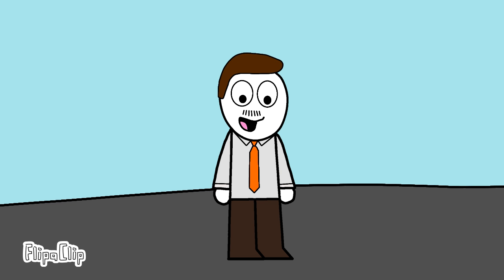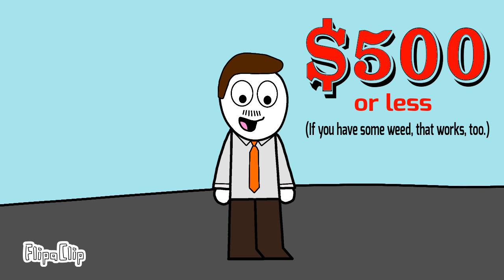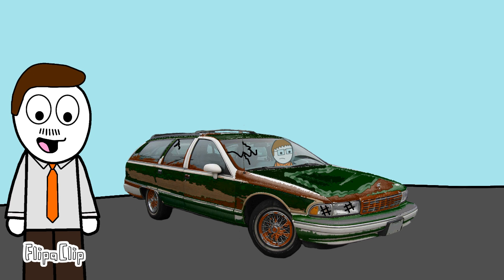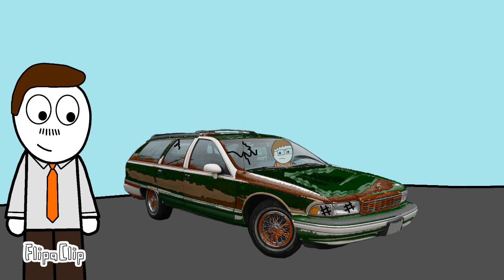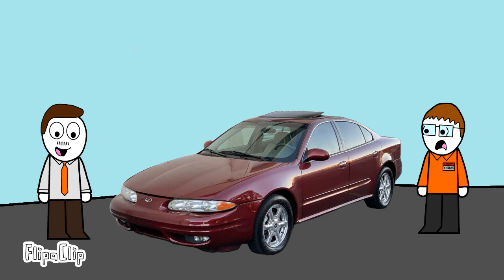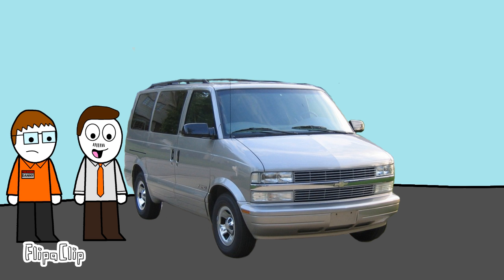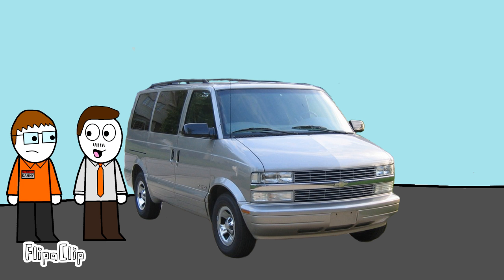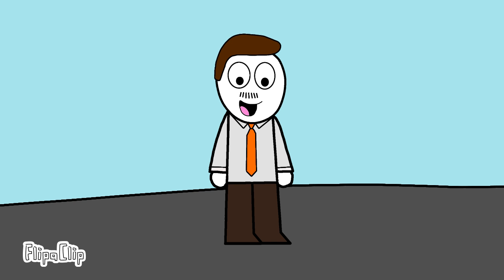Arnie's Overused Cars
In this video, Arnie, the drunk car salesman and his apprentice, Danny try to sell cars that are on their last wheels (no pun intended) at a budget price.